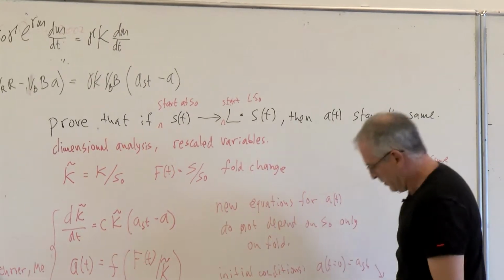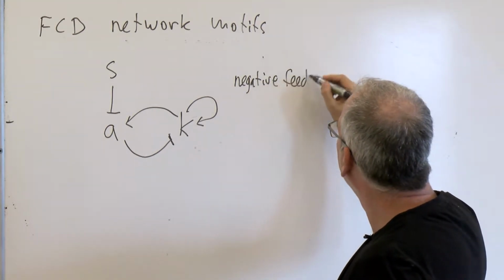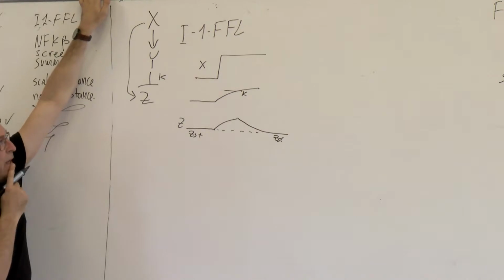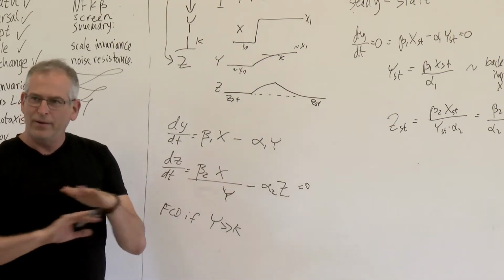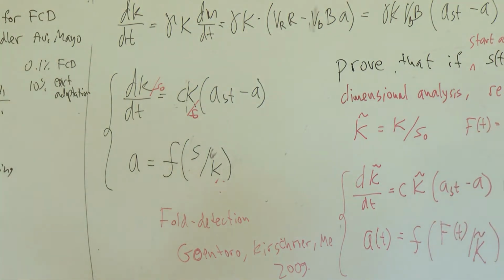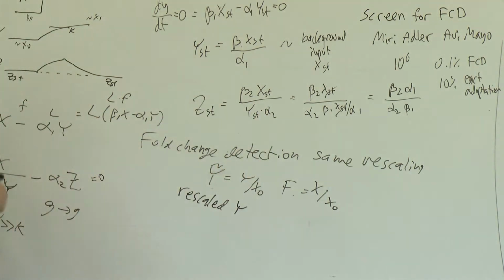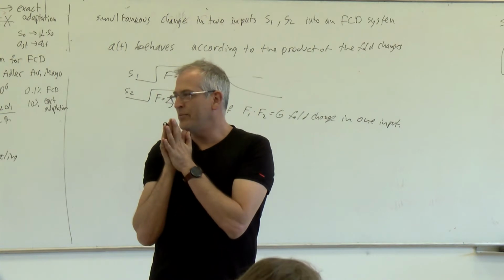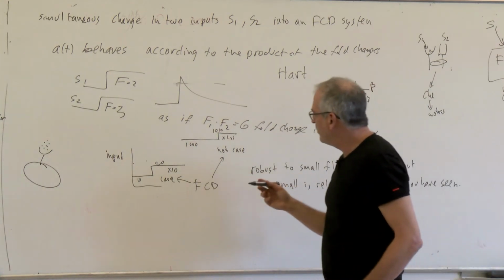Systems biology course 2018 Uri Alon - Lecture 7 part B - Fold Change Detection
Lecture 7  part B - Fold Change Detection